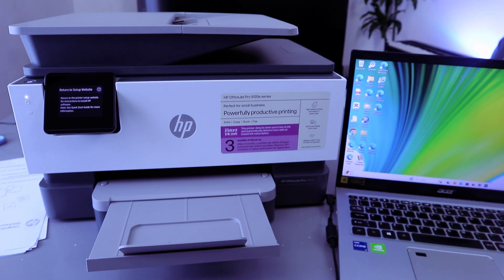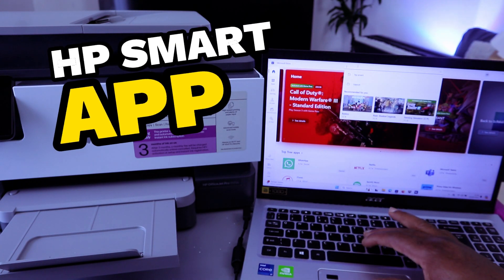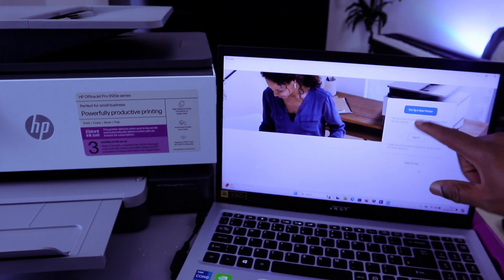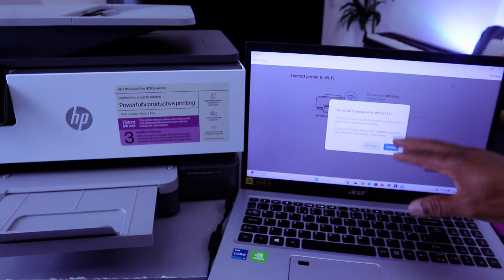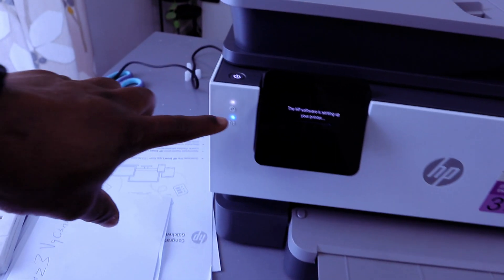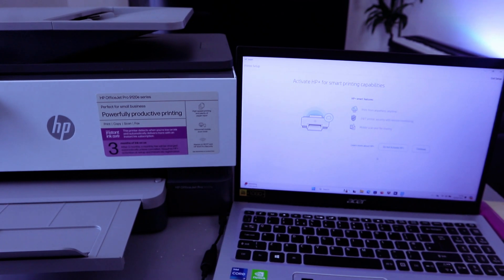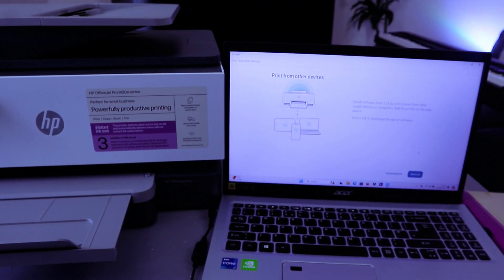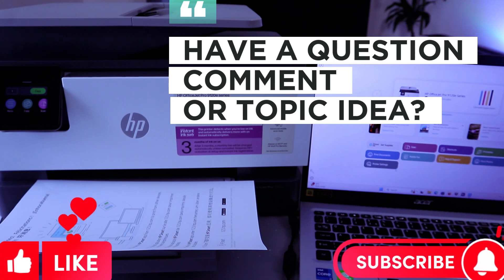How To Do WIFI Setup HP Officejet Pro 9120E All In One Printer With a Computer, Print Test Page!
This video is How to Do HP Officejet Pro 9120E All In One Printer WIFI SETUP With a Computer, Print Test Page!
HP Officejet pro 9120E PRINTER (Amazon) (Amazon)
HP 937 Ink Cartridges (Amazon) (Amazon)